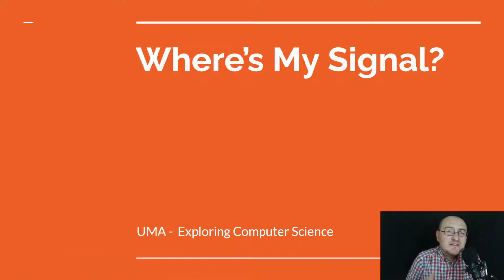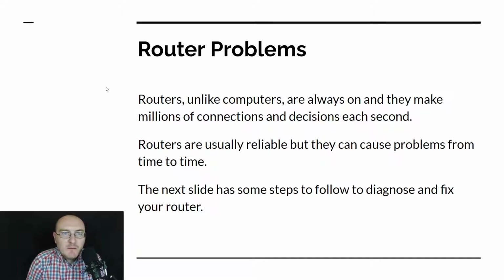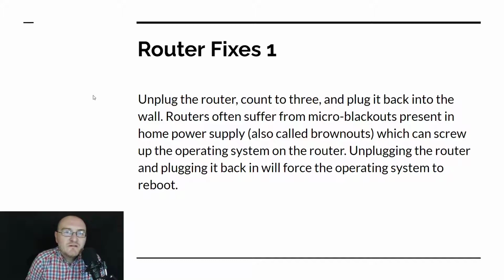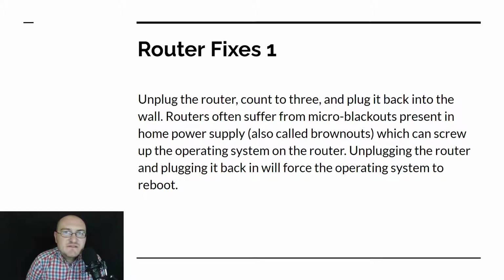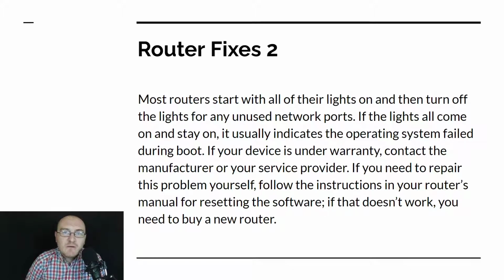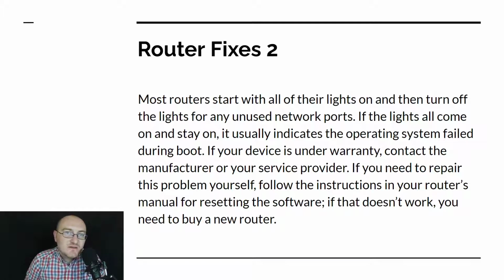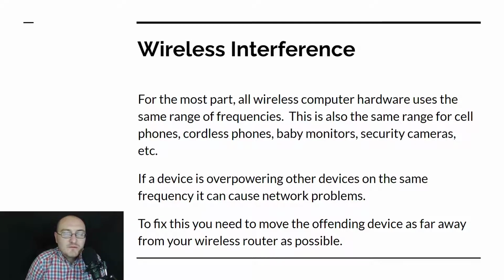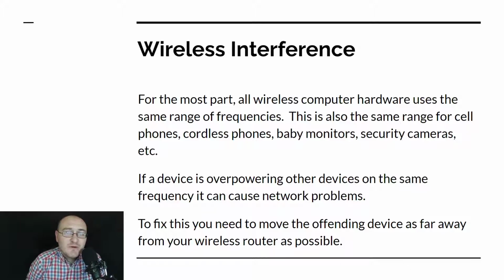ECS - Where's My Signal